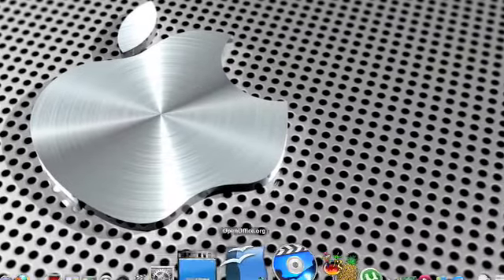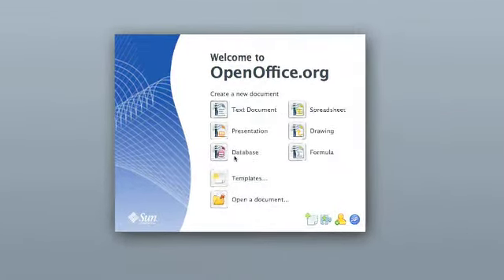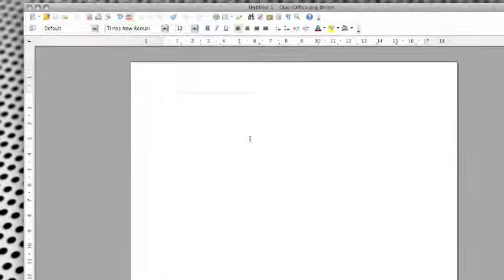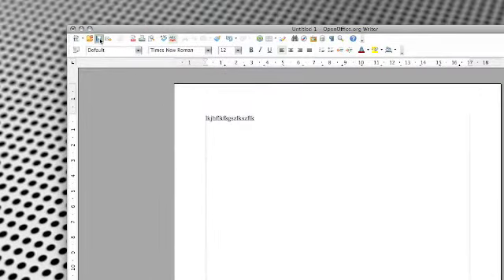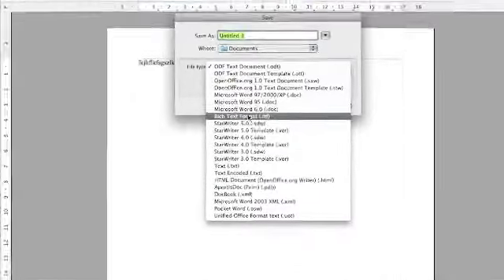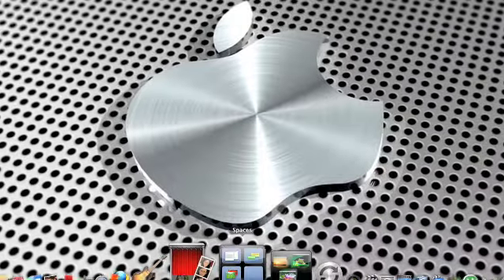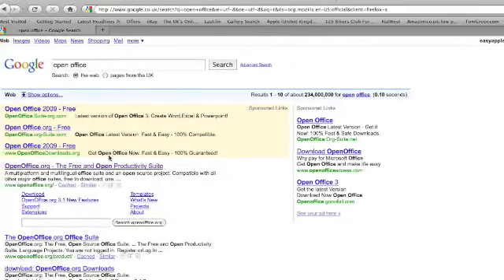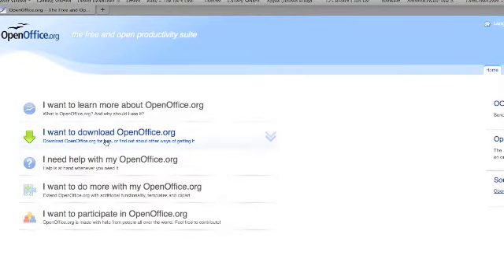Open Office - FREE office software for your Mac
This video shows you how to get FREE office software for your mac if you dont have the cash to spend on iWorks or Microsoft Works